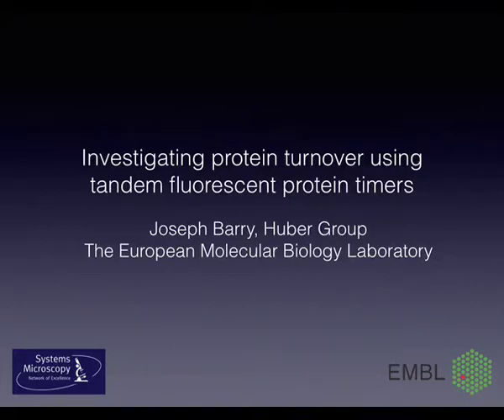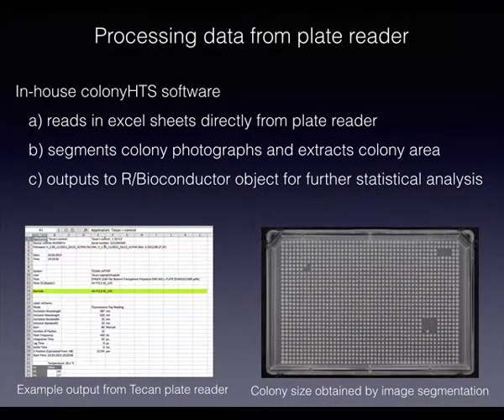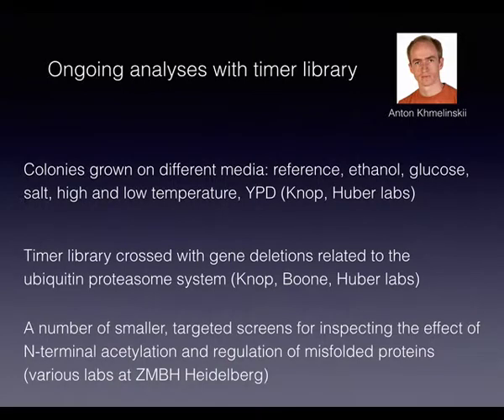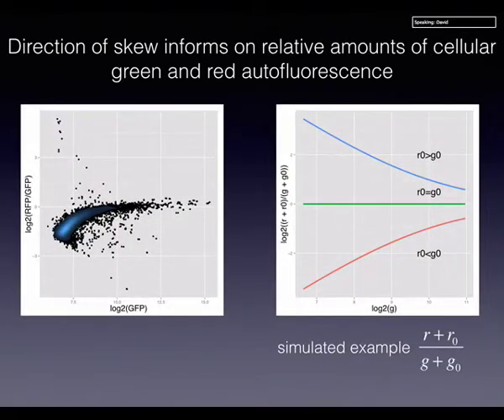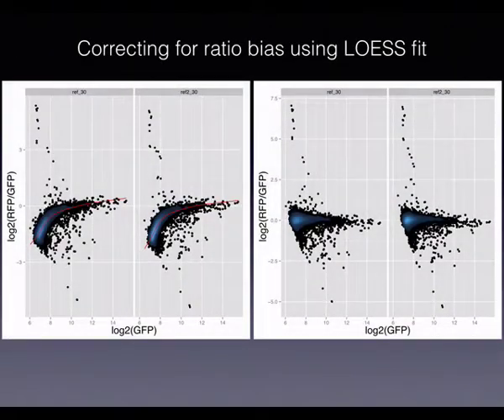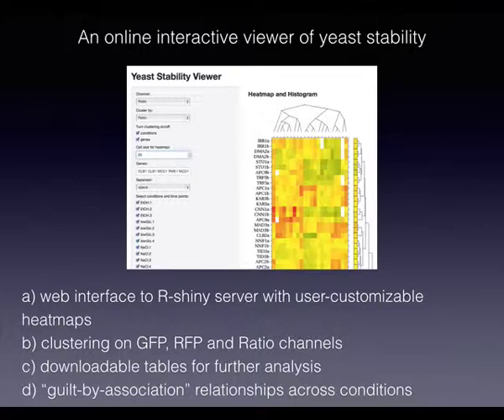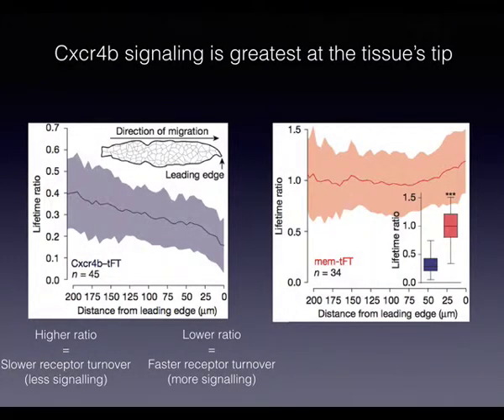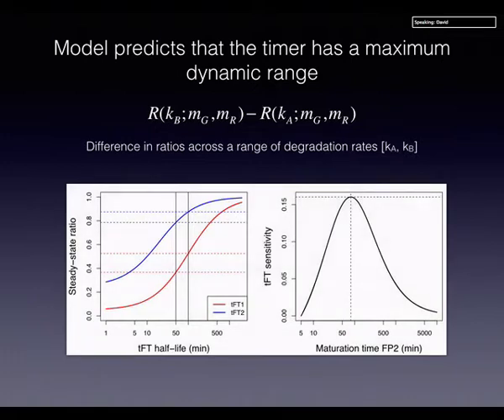Joseph Barry: Investigating protein turnover using tandem fluorescent protein timers